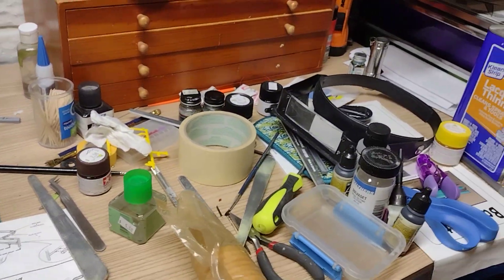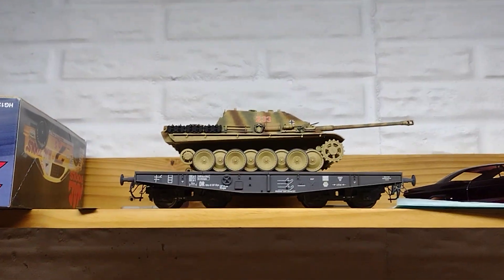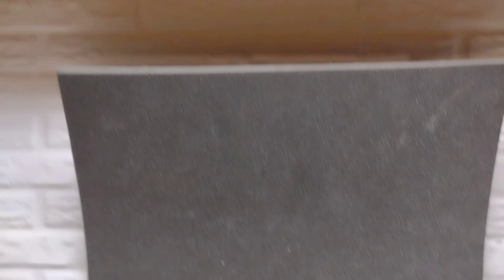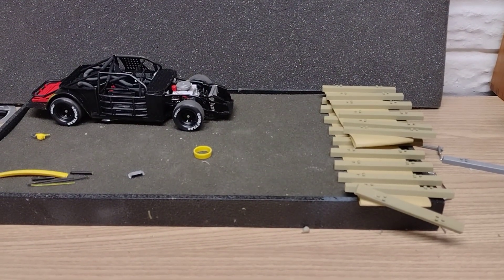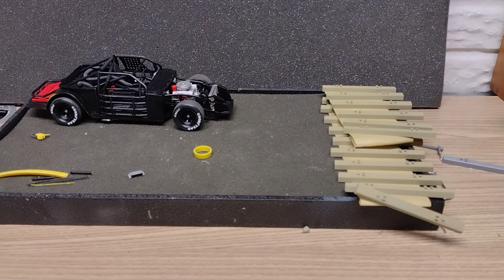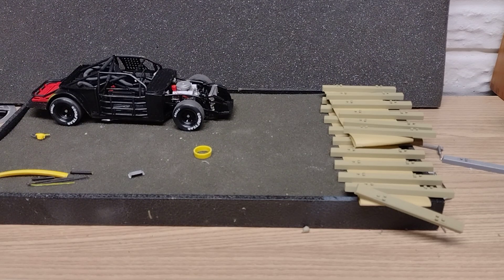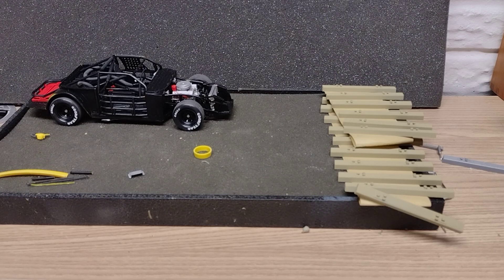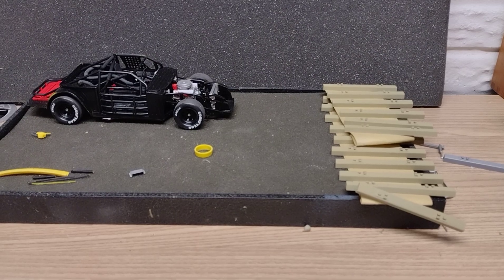500 sub drawing and the winner is ????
quick update
500 sub drawing